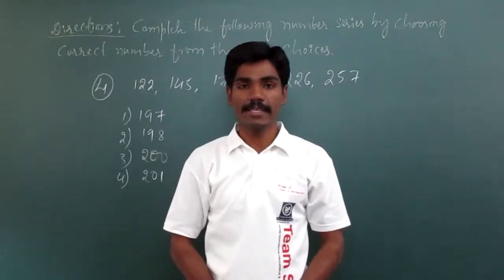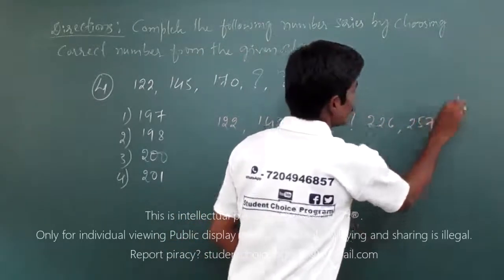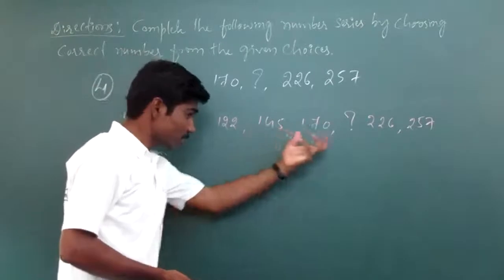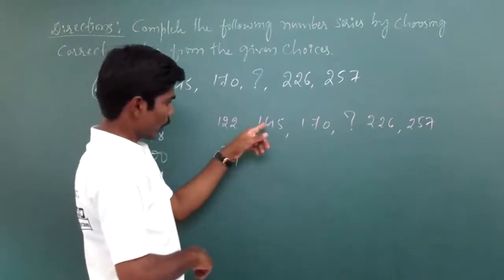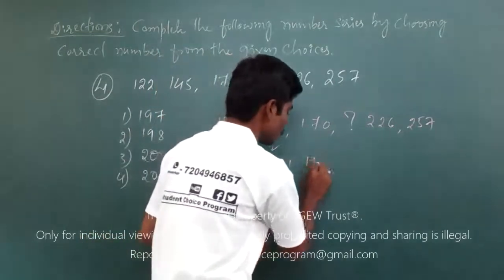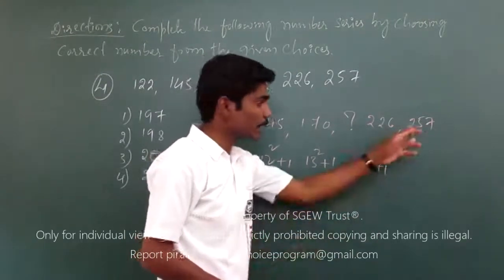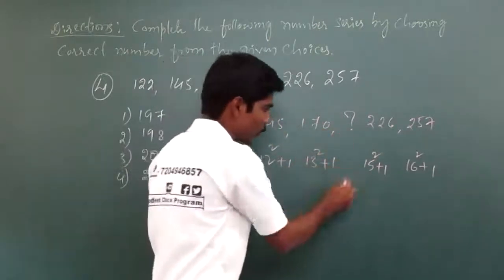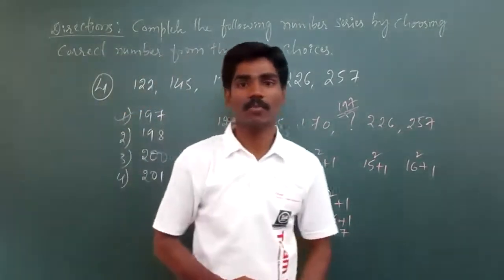Q.No-04 | NMMS 2015 Previous Year Question Paper | GMAT | KARANATAKA STATE | SCP TUTORIAL KARANATAKA